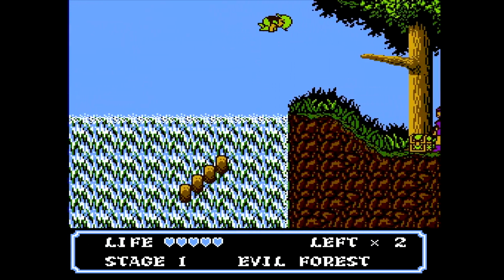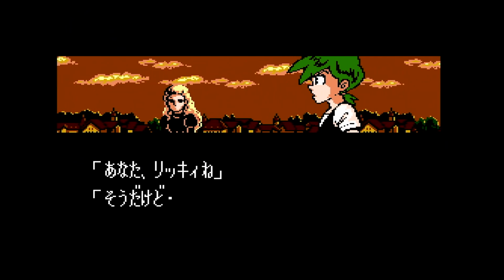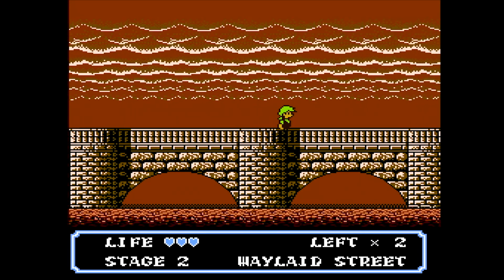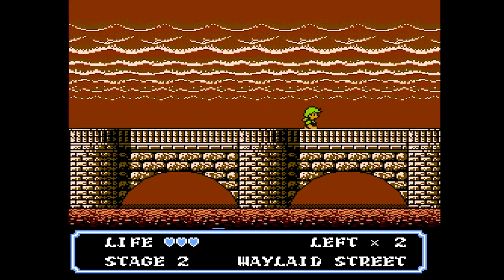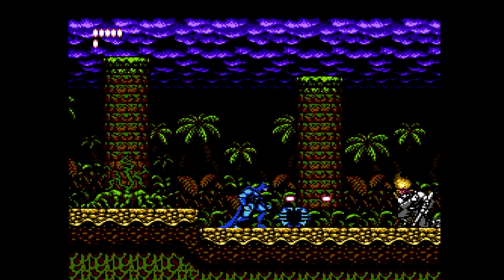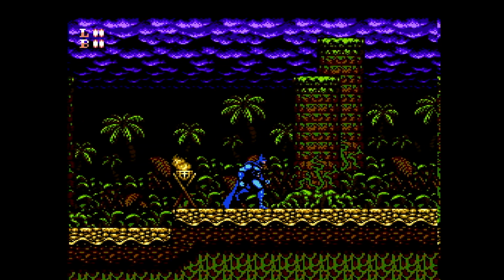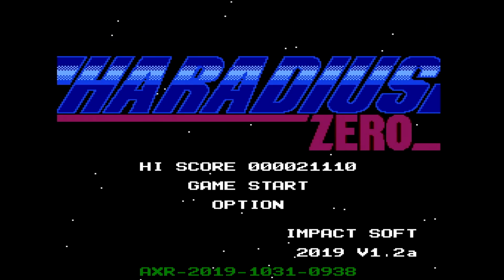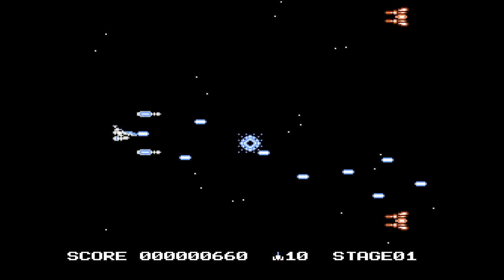DF Retro NES/Famicom Tech Showcase Triple: Batman: Return of The Joker, Moon Crystal, Haradius ZERO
This one was put together back in the summer - where Audi Sorlie visited John Linneman and together they played their way through a bunch of great retro titles. In this one, It's the NES/Famicom that takes centre-stage. Moon Crystal, Batman: Return of The Joker (aka Dynamite Batman) and Haradius ZERO are three games that really put the veteran Nintendo hardware through its paces - so let's get to it!